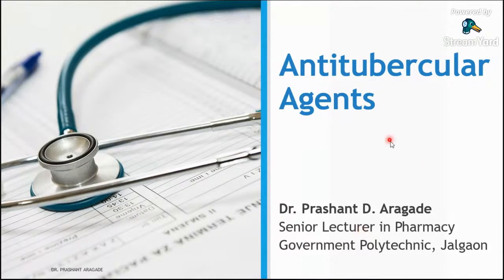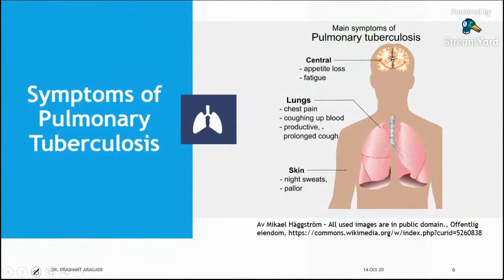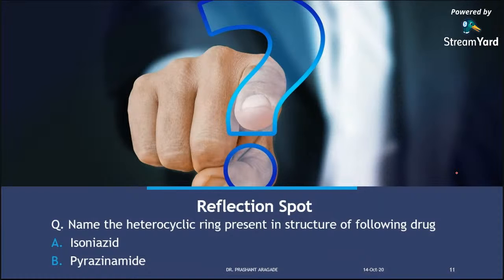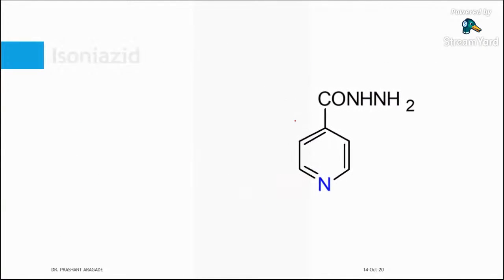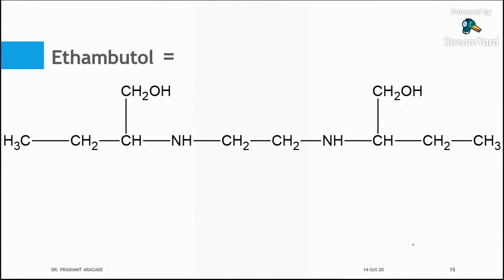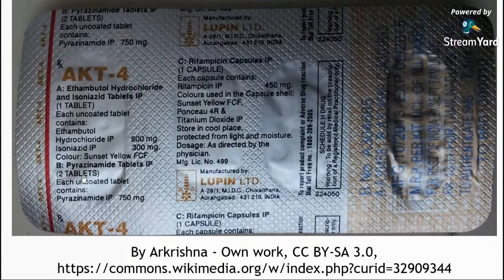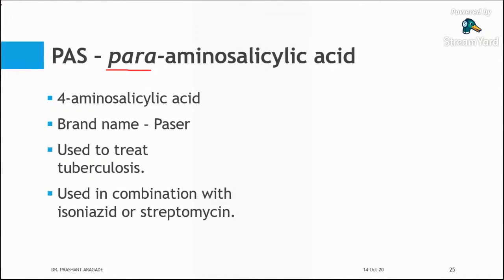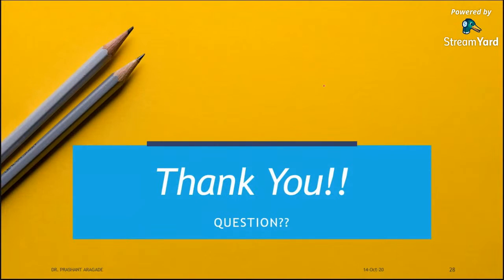Antitubercular Agents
Regular Online Lecture for Second Year Diploma Pharmacy Students!